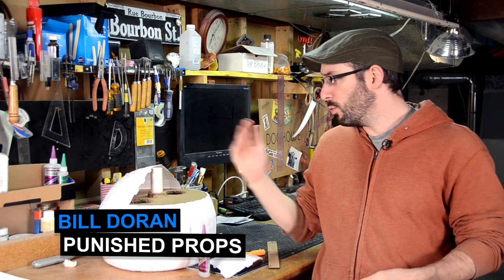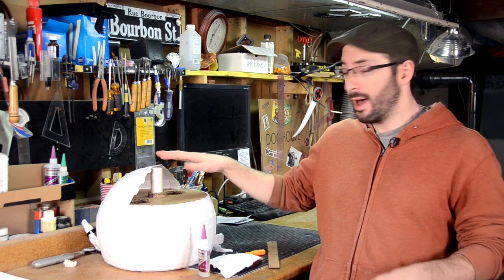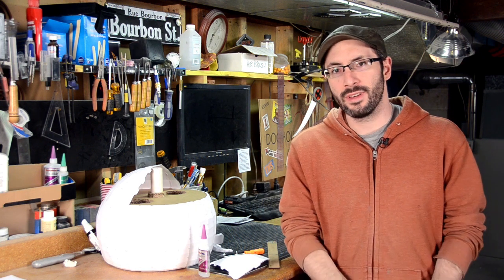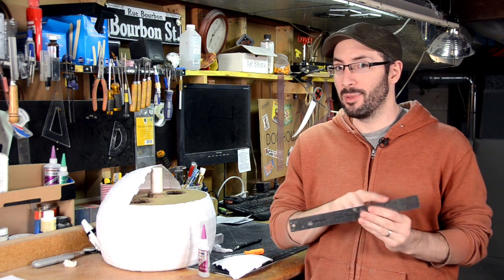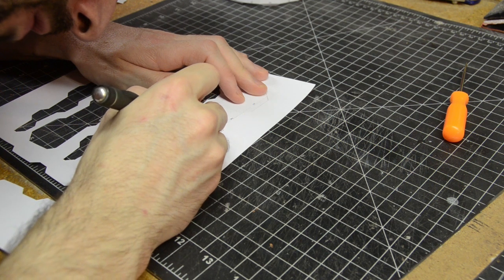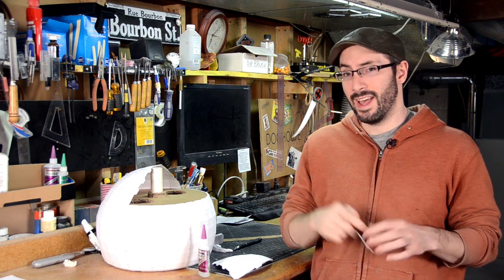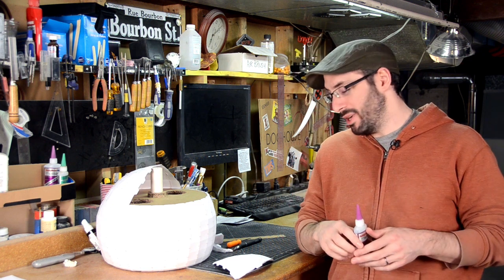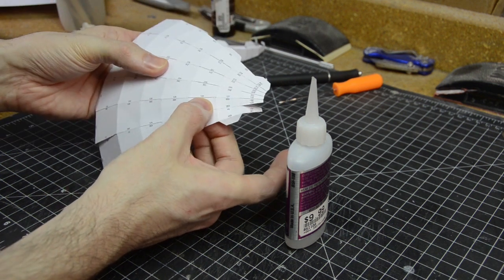Prop: Shop - Pepakura Tips and Tricks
X-Acto Knife:

Metal Ruler:

Scratch Awl: